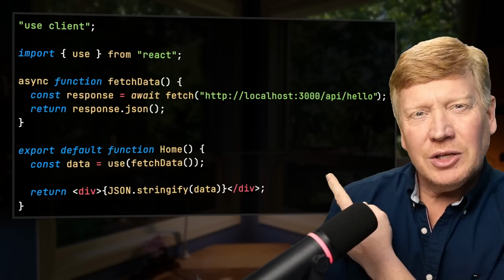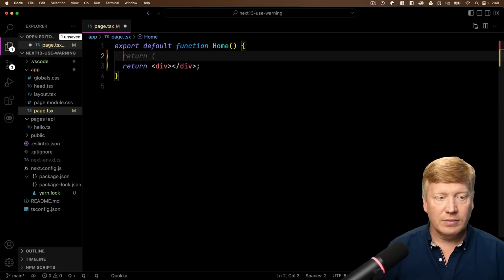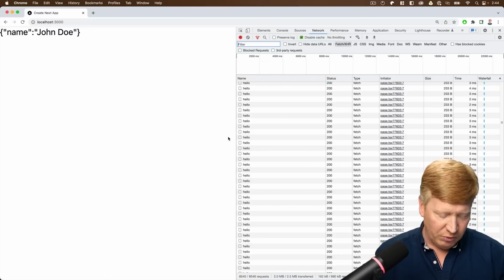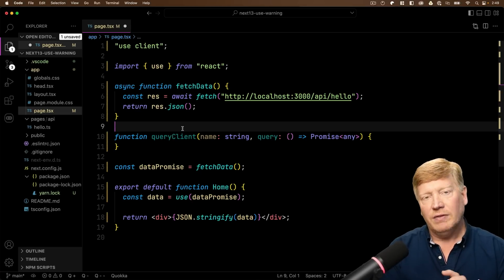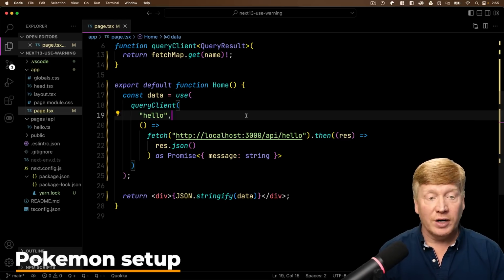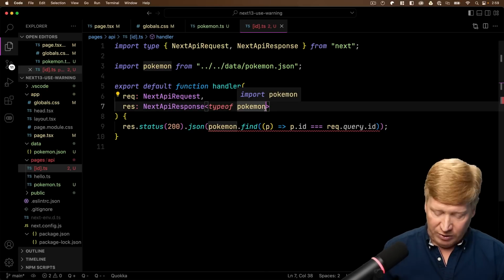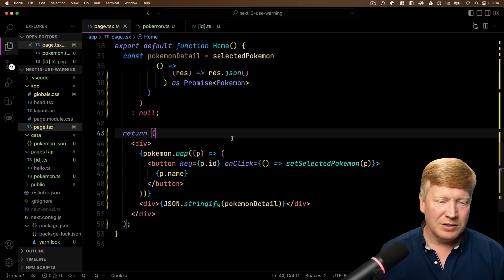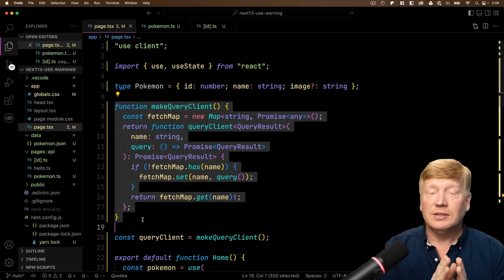NextJS 13 WARNING: Easy Mistake = Infinite Loops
0:00 Introduction
1:41 Project Setup
3:05 React Server Components
5:10 Client Side Components
9:25 Making A Query
11:45 Making Query Client Generic
13:18 Pokemon Setup
15:45 Enabling Pokemon Detail
18:12 Conditional Use Hooks
22:24 Finishing Query Client
23:17 Outroduction